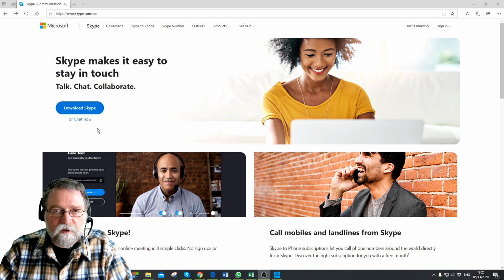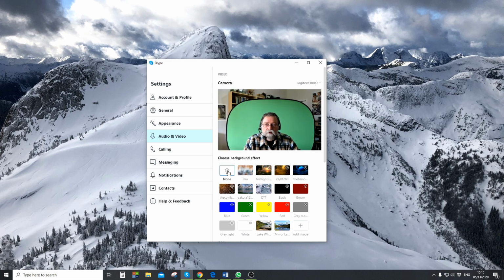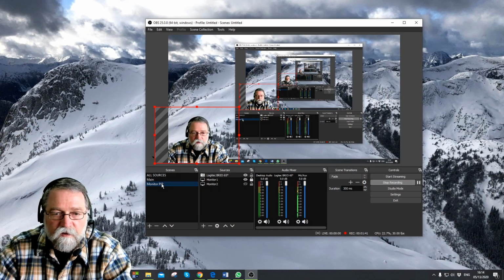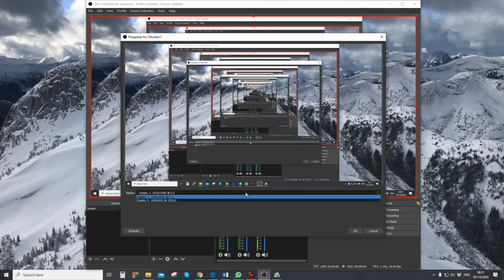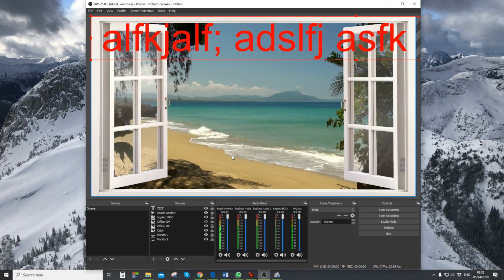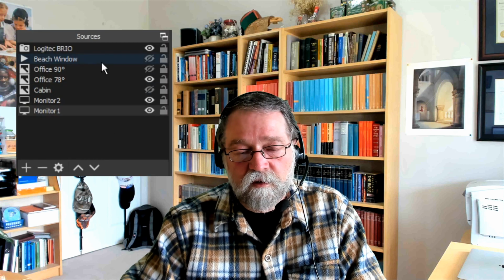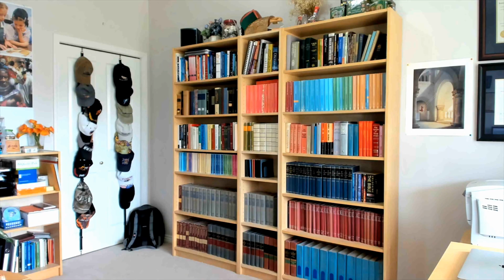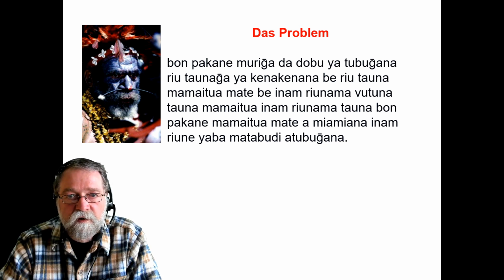Part 2 - Create Video Tutorial with OBS - The Basics in using OBS and green screen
CHECK TIME MARKS BELOW FOR SPECIFIC SECTIONS.
This follow-up video on the OBS Virtual Camera tries to answer some of the questions that were raised and is also meant as a beginners guide that shows the OBS basics and how to set it up for the first time.
CHAPTERS:
00:46 Correct Skype Version
01:59 Correct OBS Virtual Cam Plugin
02:46 Manual Install of obs-virtualsource.dll
04:11 Skype Background Effect
07:21 OBS Chroma Key
07:44 Irritating View of OBS
09:17 Scenes & Sources
11:04 Sources Work like Layers
13:46 Scenes & Sources from Scratch
15:27 Setting up Canvas Size
18:18 Adding Camera
18:56 Adding Media Source
19:26 Adding Text
20:23 Media Source - adjusting audio
21:28 Setting up Camera for Green Screen
24:18 Green vs. Blue Screen
26:01 Rearrange Sources
27:05 Set Media Source to Loop
27:49 Adding Skype Scene
29:30 Adding Monitor PIP Scene
30:27 Switching between Scenes
30:56 Flipping Camera
32:47 Adding a PowerPoint